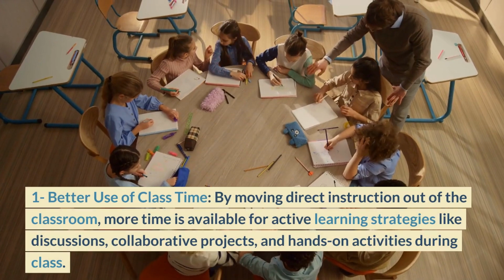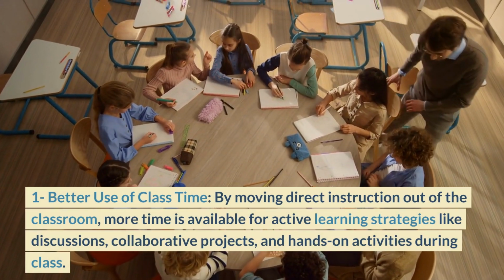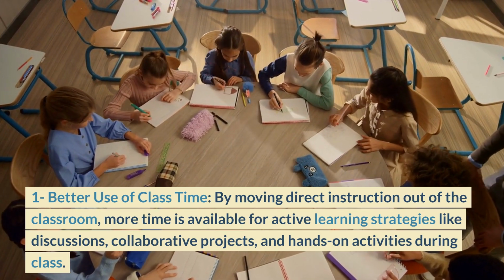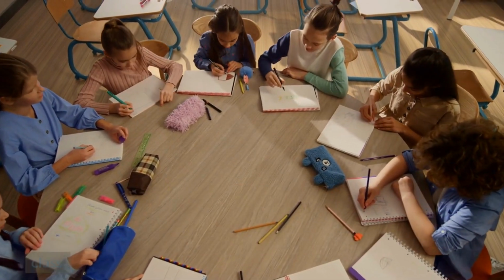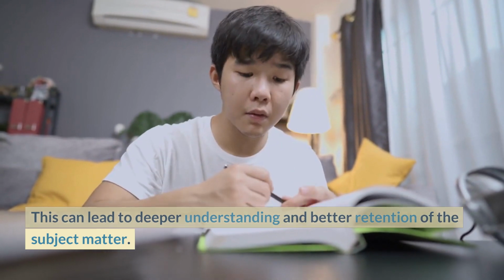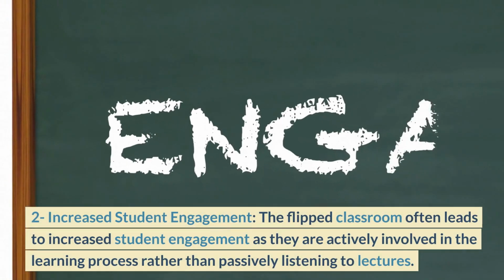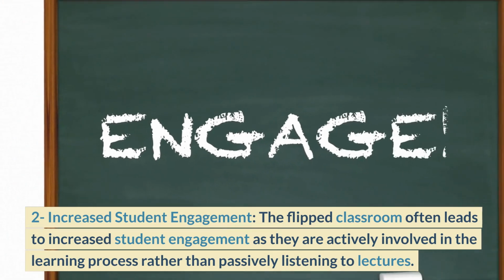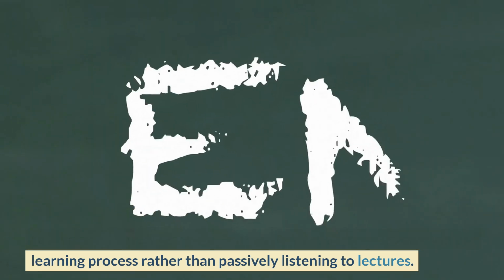Flipped Classrooms: A New Era of Learning and Engagement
A "flipped classroom" is an instructional strategy that reverses the traditional learning environment by delivering instructional content, often online, outside of the classroom. It moves activities, including those that may have traditionally been considered homework, into the classroom. The approach involves students viewing lectures and learning materials at home and then applying that knowledge through problem-solving activities during the class. This shift allows for a more student-centered approach to learning.